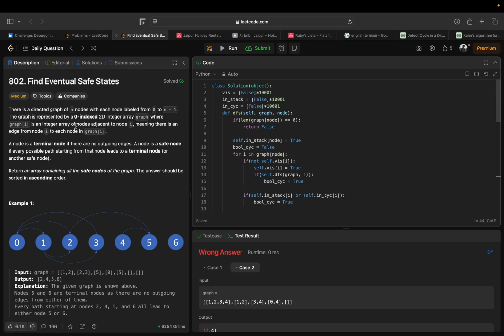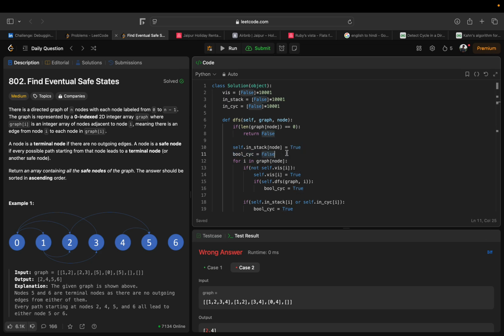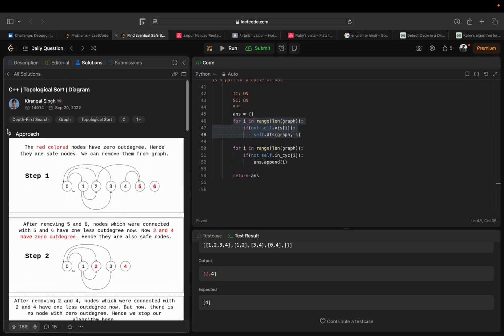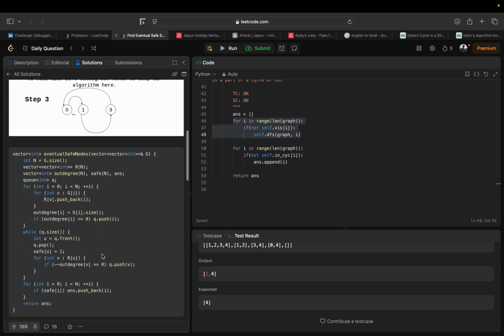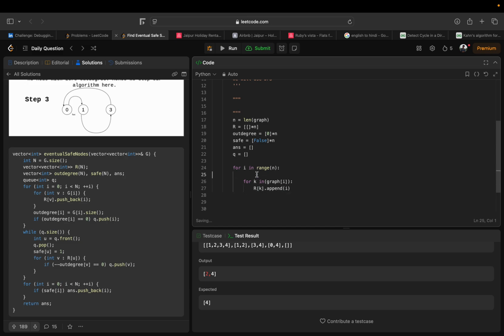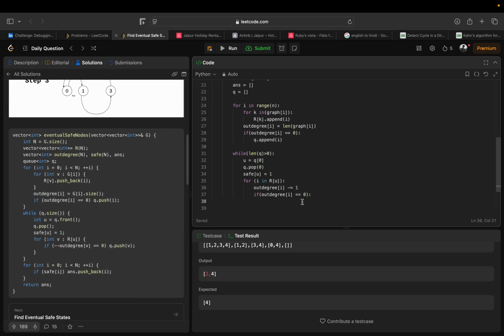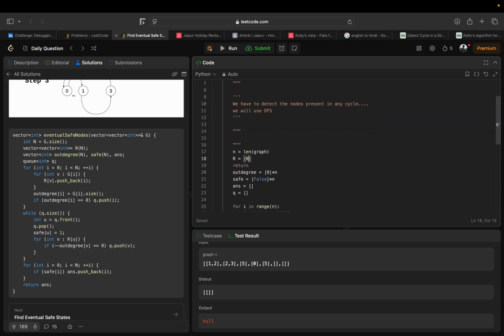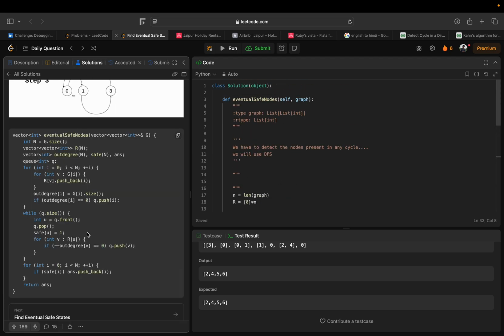LEETCODE POTD 24.01.25